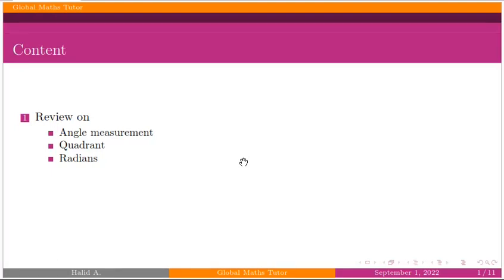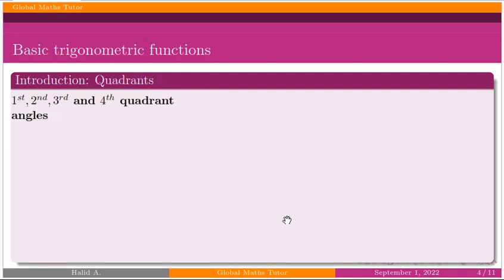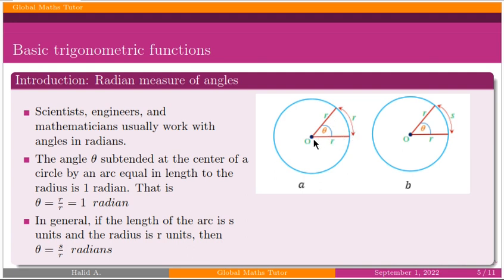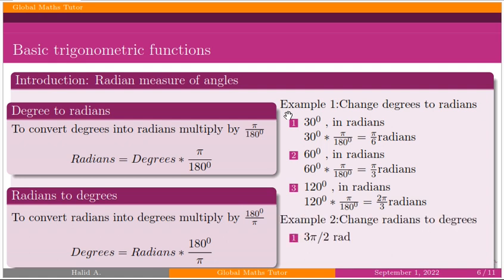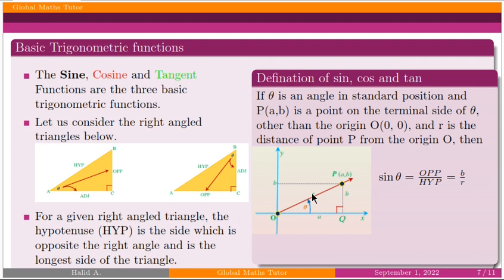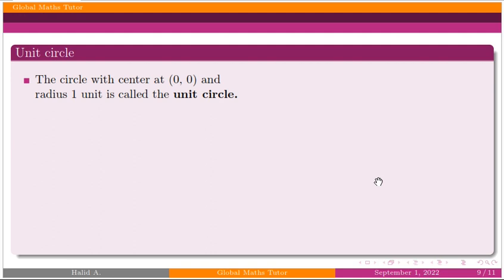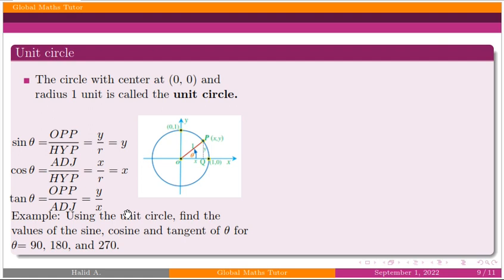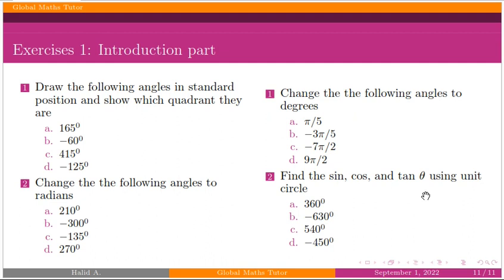Day 1 Lecture 1:Introduction to basic trigonometric functions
In this vedio, the basics of how to measure angles in radians and degrees are reviewed and the the basic trigonometric functions are defined.